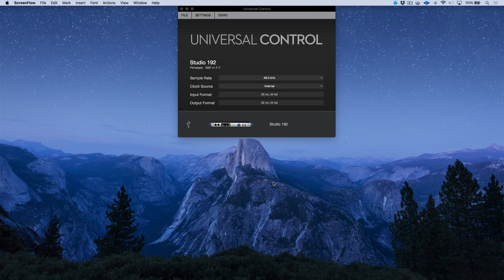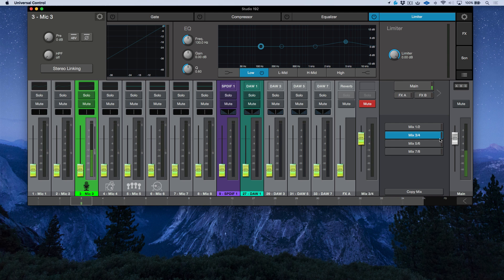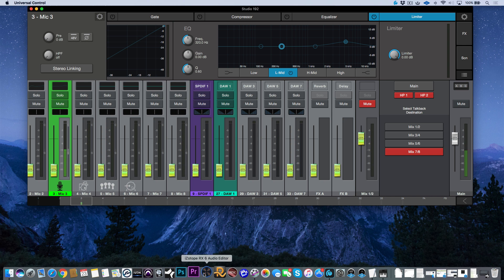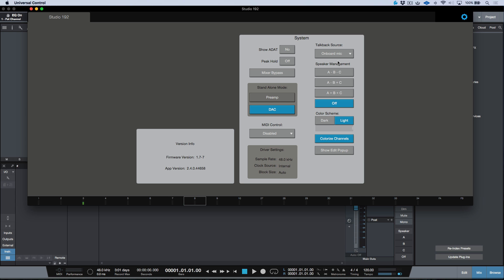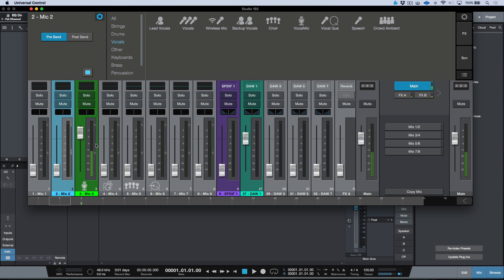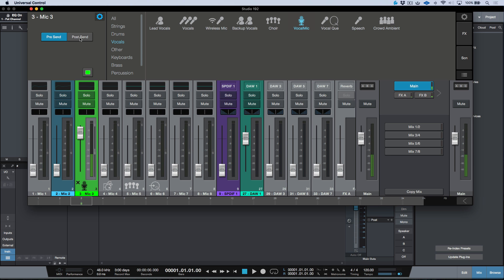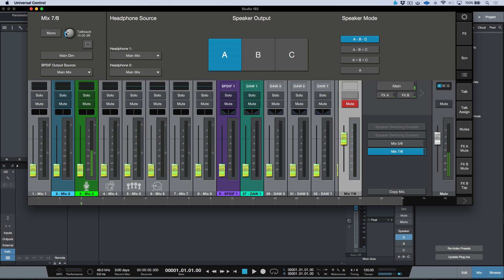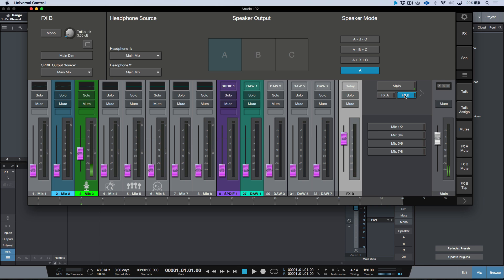Studio 192 Basic Functionality and Overview of Universal Control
A great video for beginners; here we cover how to use Universal Control with the Studio 192 recording interface